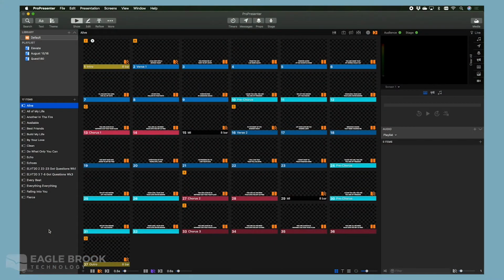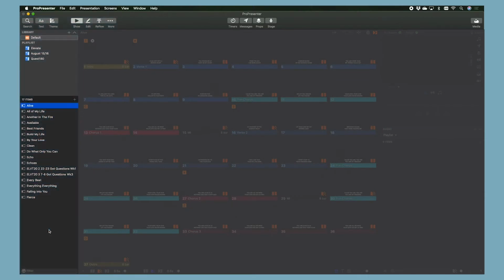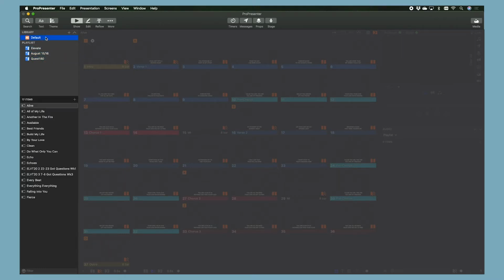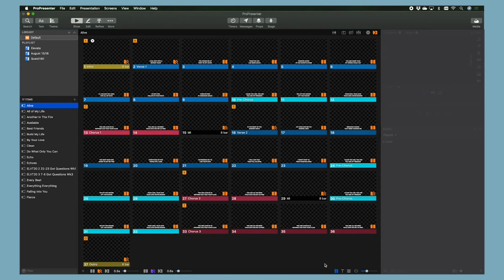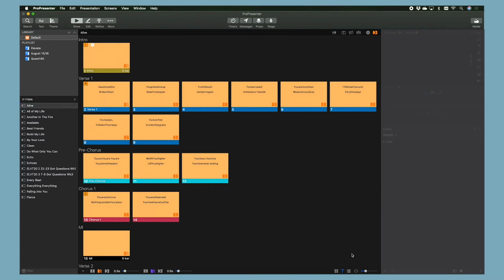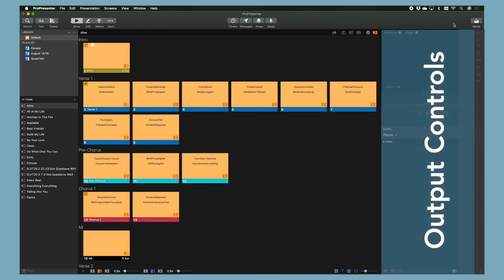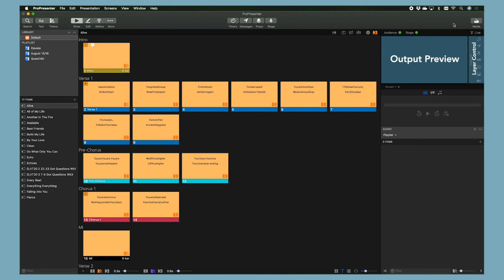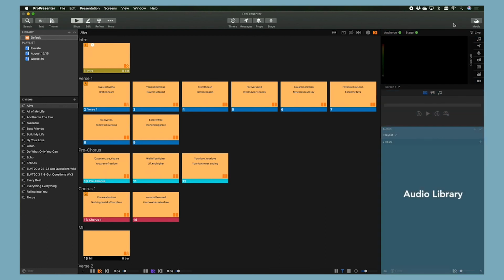ProPresenter 7 Training: Interface Overview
This video gives an interface overview for the changed interface in ProPresenter7.